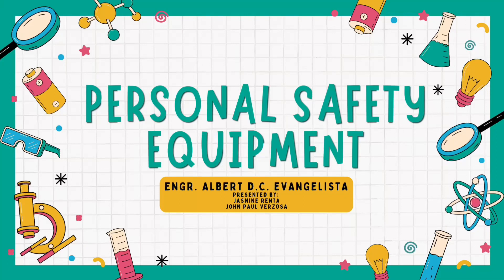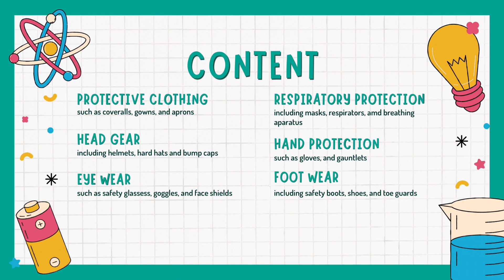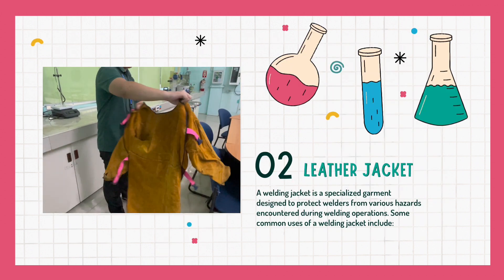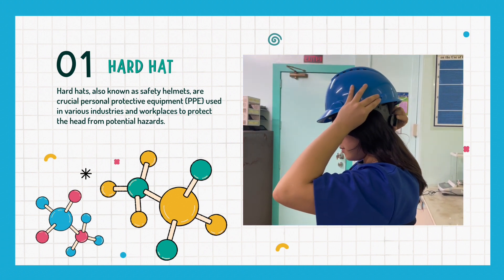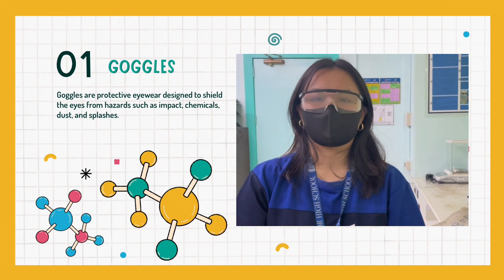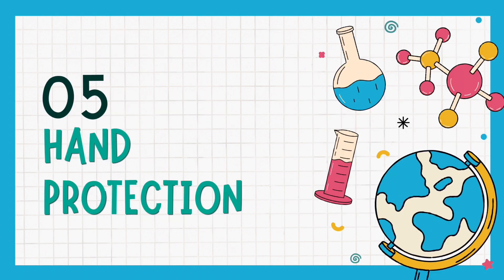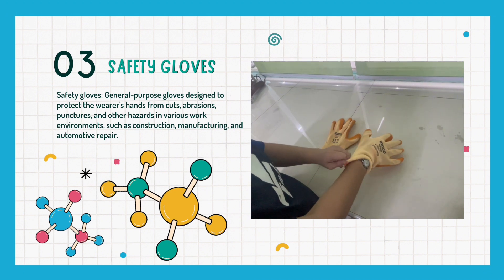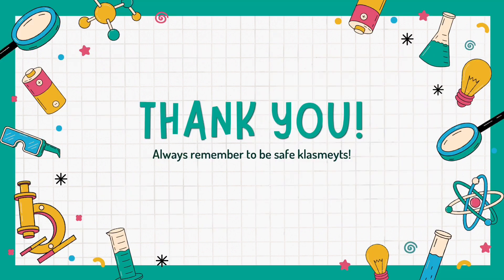PERSONAL PROTECTIVE EQUIPMENT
PPE with examples